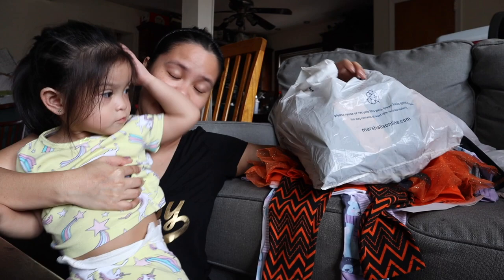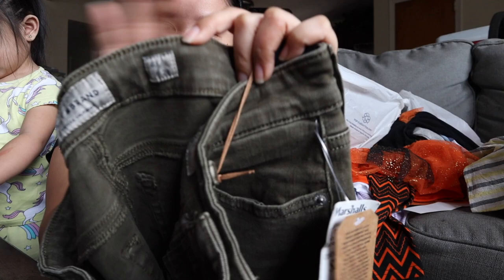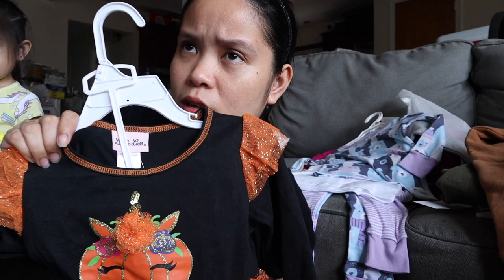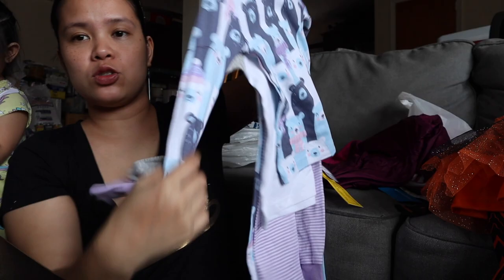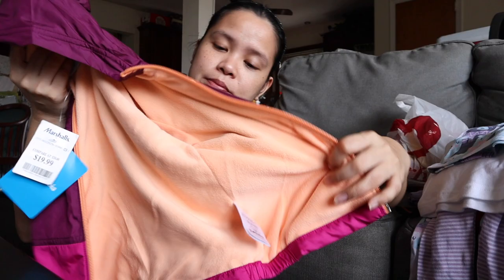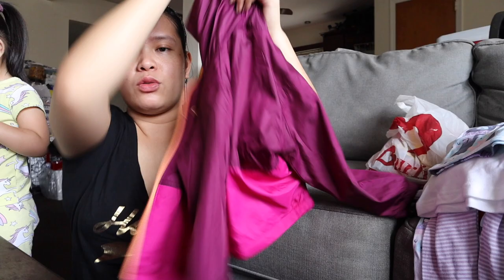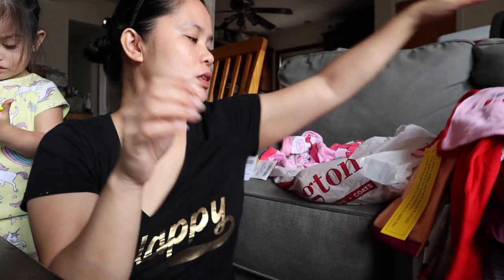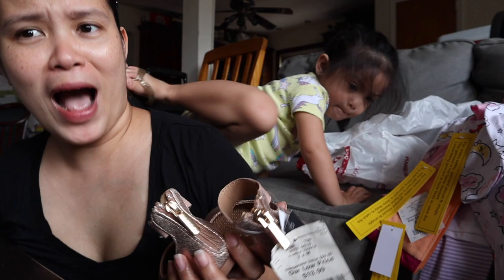MARSHALLS and BURLINGTON HAUL | Grabe si Olivia 😂😂 | Nanda Family Vlogs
Short and very FUNNY haul po namin ni Olivia 😂

xox Nanda Familyyy